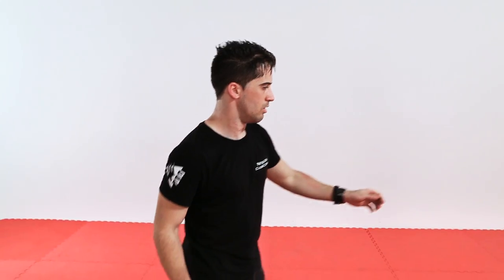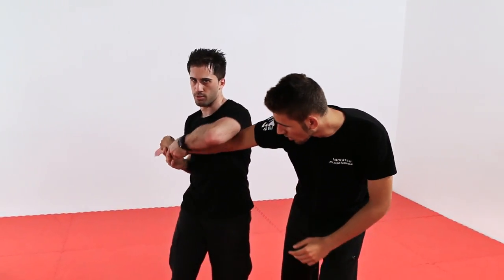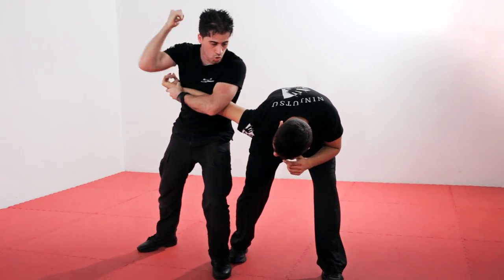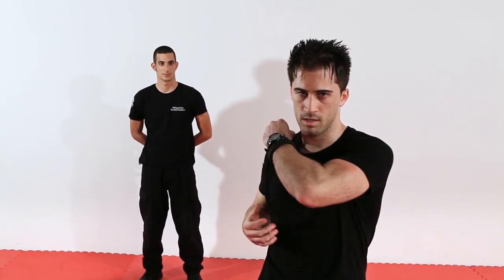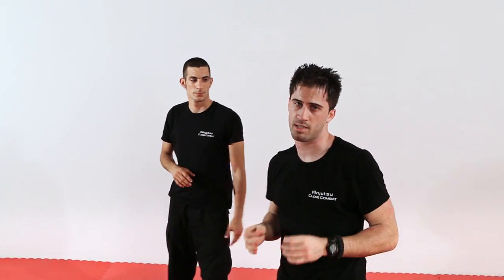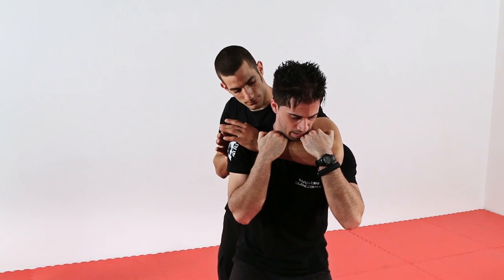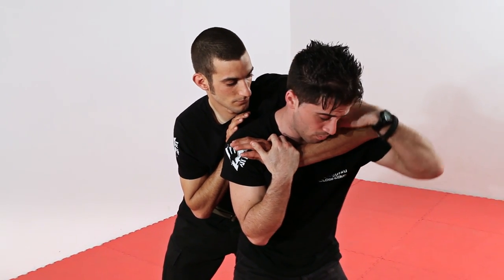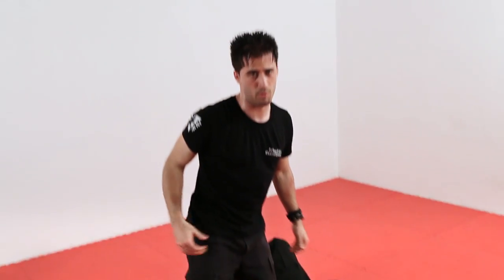Ninjutsu self defense - Ep. 2 - Knife and back choke hold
Joseph Arlettaz, in collaboration with Virtual Sensei and Another Studio, presents "Global Combat Reaction", self defense and combat system based on Ninjutsu (忍術).
In episode 2:
► 0:21 defense against knife to the throat;
► 1:53 defense against back choke hold.
All techniques are shown at actual speed and then explained step by step. Various solutions for the same situation are explored.
Captions in English and Italian are available; feel free to submit us the translation in your language.

This series is produced and developed by Joseph Arlettaz (Global Combat Reaction), Andrea Pilia (Another Studio) and Alessandro Timmi (Virtual Sensei).
Instructor: Joseph Arlettaz
Assistants: Saverio Sdruscia and Andrea Timmi

[ITALIANO]
Joseph Arlettaz, in collaborazione con Virtual Sensei e Another Studio, presenta "Global Combat Reaction", un sistema di difesa personale e di combattimento basato sul Ninjutsu.
Nell'episodio 2:
► 0:21 difesa da coltello di rovescio alla gola;
► 1:53 difesa da strangolamento da dietro.
Tutte le tecniche sono mostrate a velocità reale e poi spiegate passo passo. Vengono inoltre esplorate diverse soluzioni per la stessa situazione.
Sono disponibili i sottotitoli in Inglese ed in Italiano: sentitevi inoltre liberi di inviarci una traduzione nella vostra lingua.

Questa serie è prodotta e sviluppata da Joseph Arlettaz (Global Combat Reaction), Andrea Pilia (Another Studio) e Alessandro Timmi (Virtual Sensei).
Istruttore: Joseph Arlettaz
Assistenti: Saverio Sdruscia e Andrea Timmi

[FRANÇAIS]
Joseph Arlettaz, en collaboration avec Virtual Sensei et Another Studio présente "Global Combat Reaction", un système d'auto-défense et de combat basé sur le Ninjutsu.
Dans l'épisode 2:
► 0:21 défense contre couteau à la gorge;
► 1:53 défense par étranglement par derrière
Toutes les techniques sont représentées à vitesse réelle, puis expliquées étape par étape. En plus, différentes solutions pour la même situation sont expliqueés.
Sous-titres sont disponibles en anglais, français et italien: n'hésitez pas à nous envoyer une traduction dans votre langue.

Cette série est produite et développée par Joseph Arlettaz (Global Combat Reaction), Andrea Pilia (Another Studio) et Alessandro Timmi (Virtual Sensei).
Instructeur: Joseph Arlettaz
Assistants: Saverio Sdruscia et Andrea Timmi